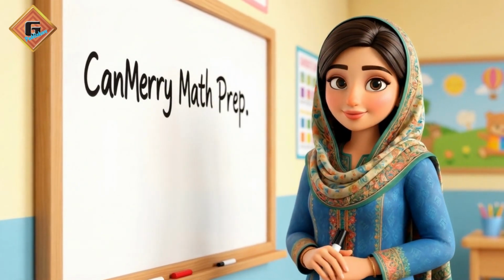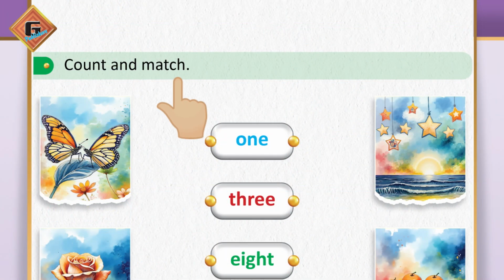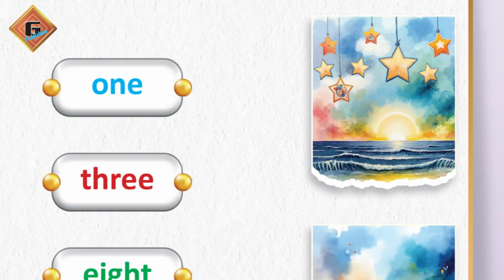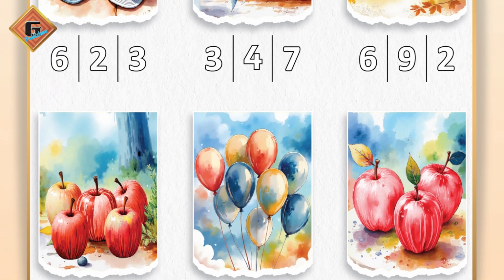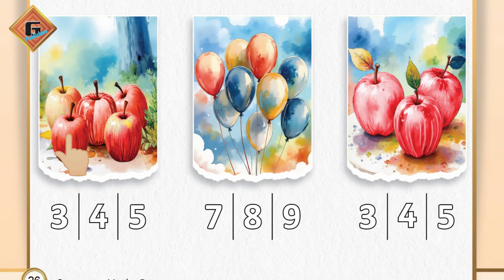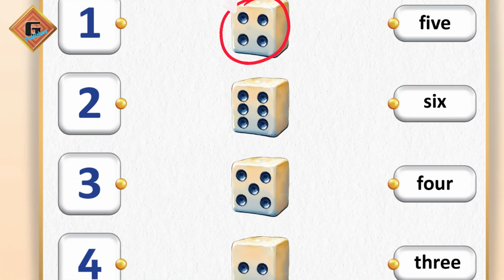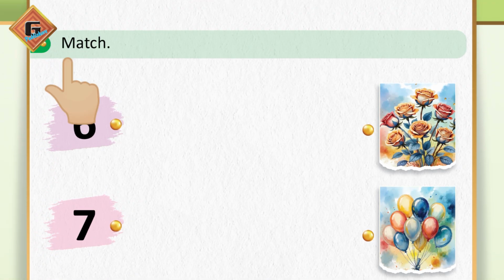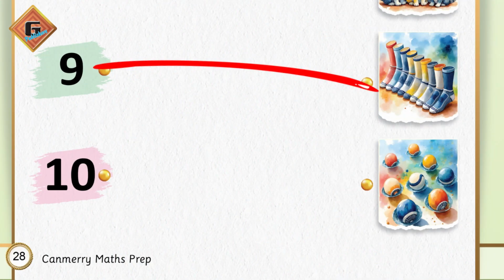Canmerry Maths Prep|Lec 8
Welcome to Gohar Publishers Canmerry Math Prep — Lecture 8! 📚✨

In this video lesson, young learners will engage in fun and interactive counting and number recognition activities designed to build strong foundational math skills.